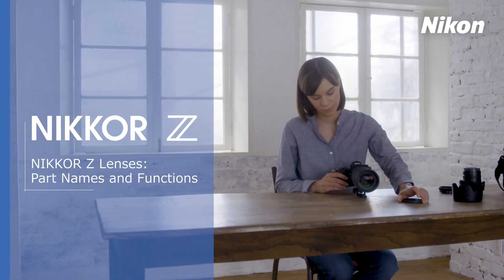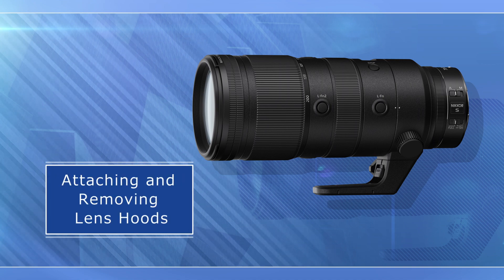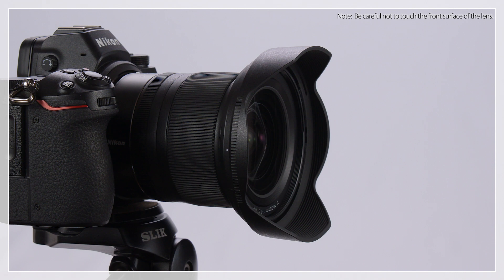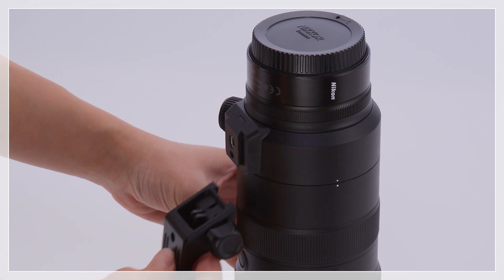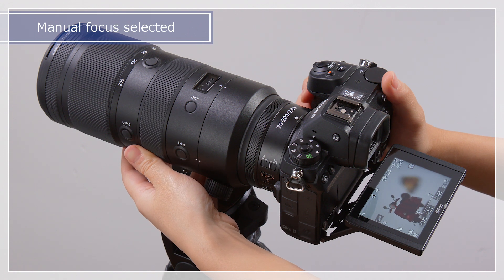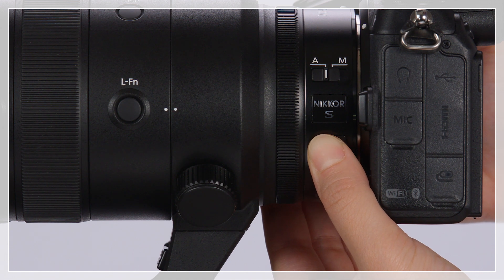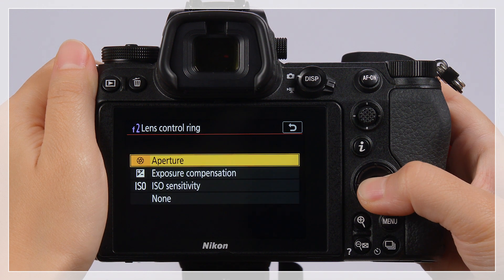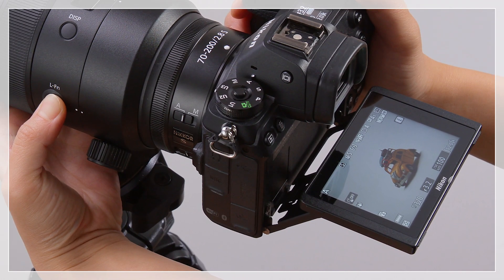NIKKOR Z Lenses: Part Names and Functions | Nikon Digitutor